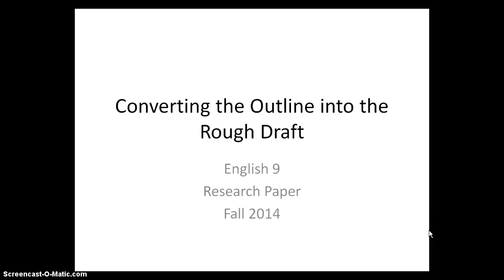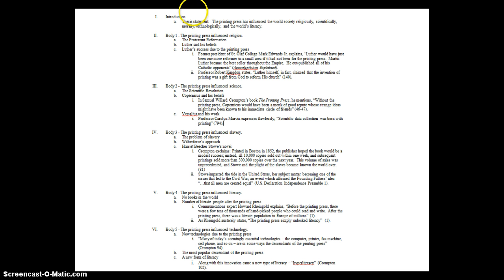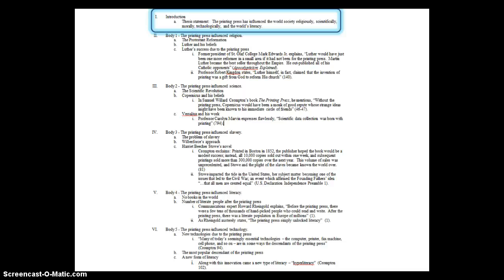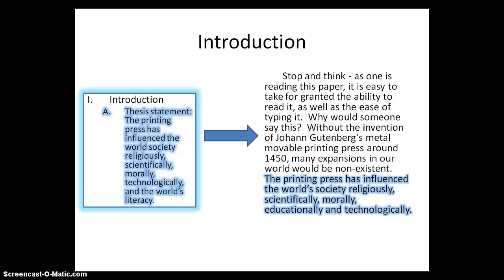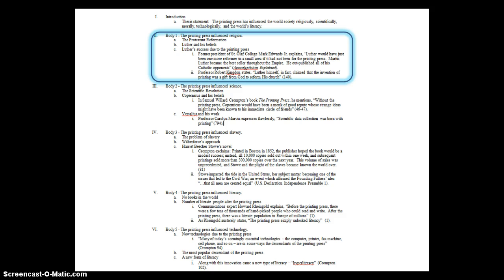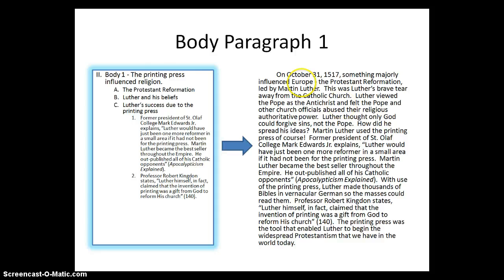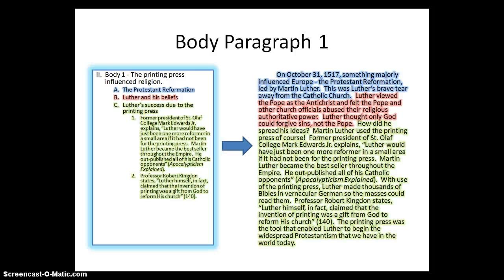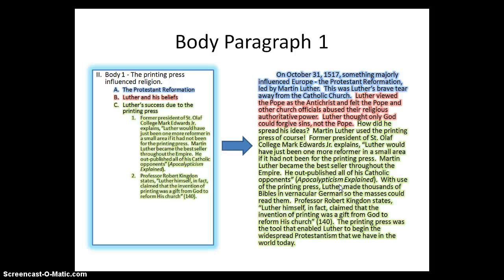English 9- Convert Outline to Rough Draft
Once your research outline is complete, the next step is to actually write the rough draft.  This video is designed to help you begin that process.